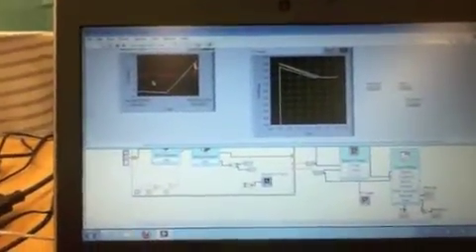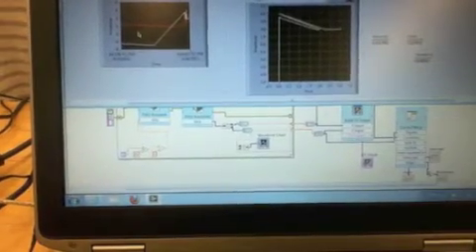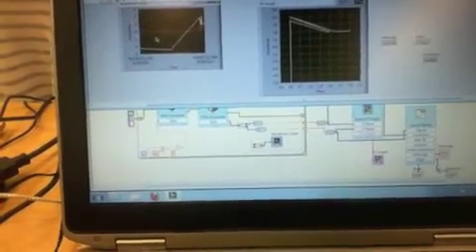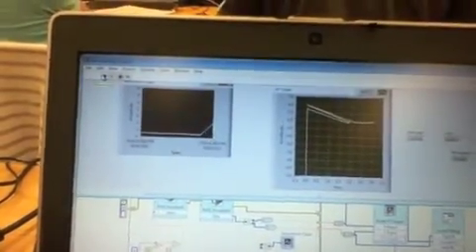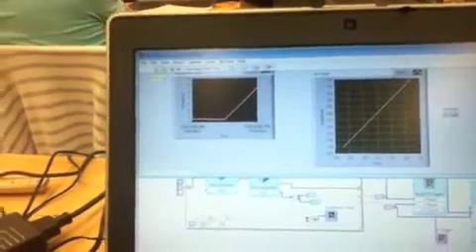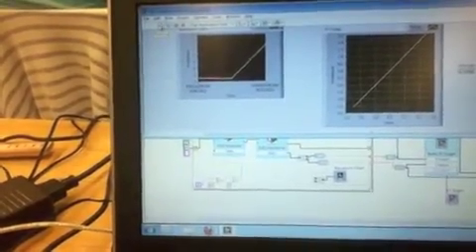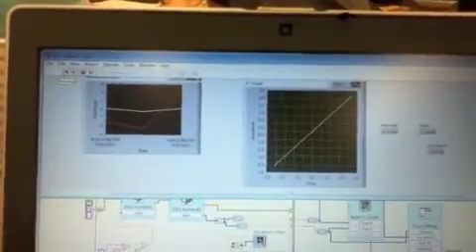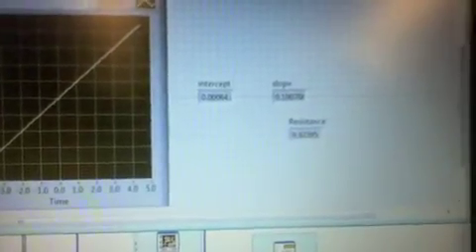Peter's 1st movie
Daqs